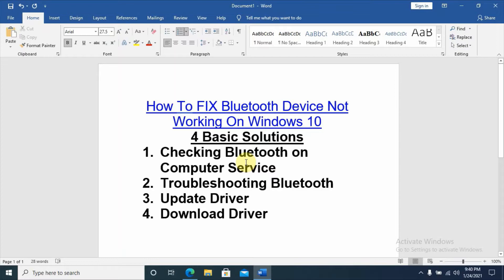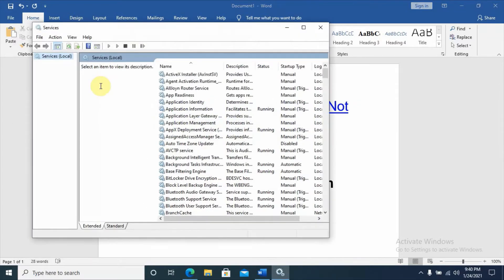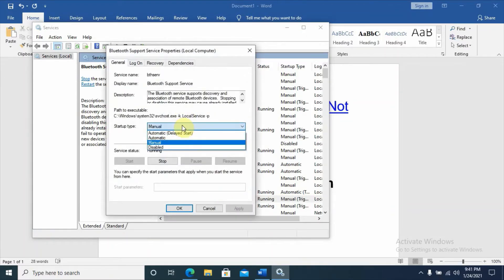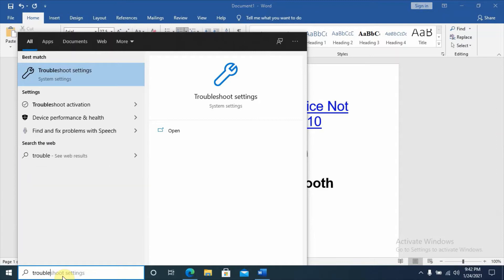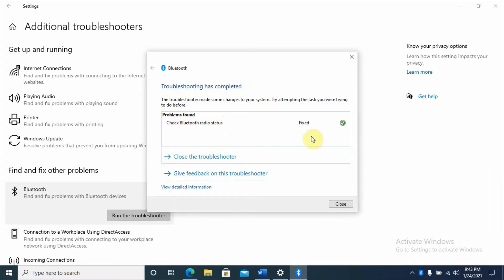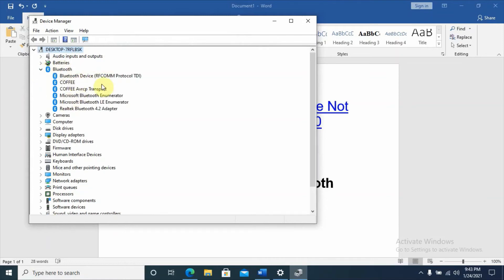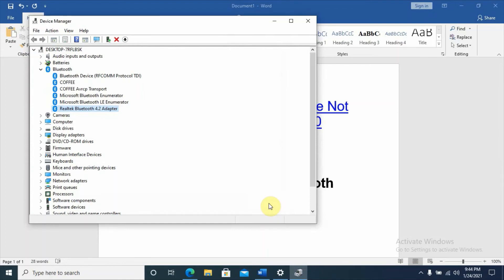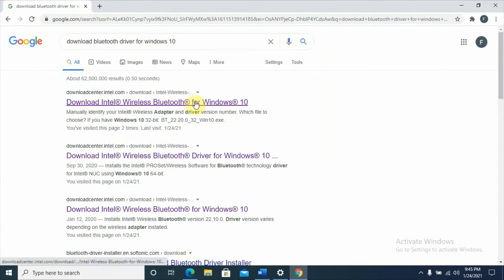How To FIX Bluetooth Device Not Working and Missing the icon On Windows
In this video, we will cover how can we fix Bluetooth problems related to Windows 7,8 and 10.
The video covers four basic solutions.
1. Checking Bluetooth on Computer Service
2. Troubleshooting Bluetooth
3. Update Driver
4. Download Driver